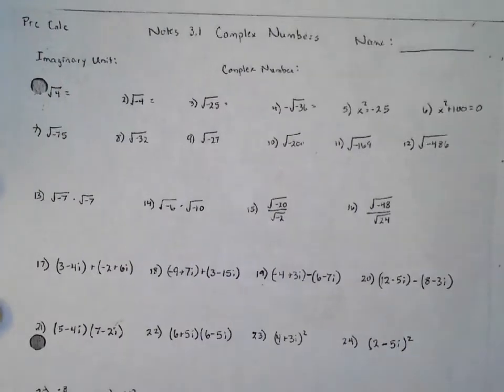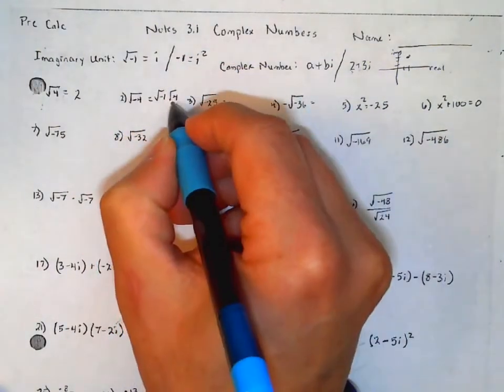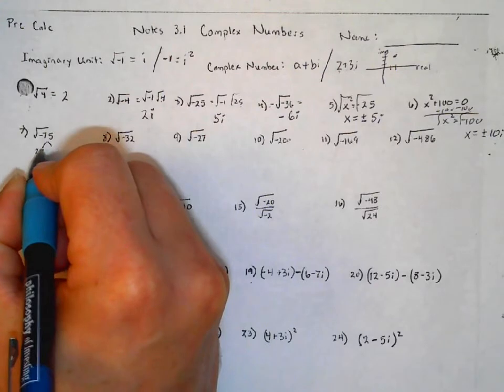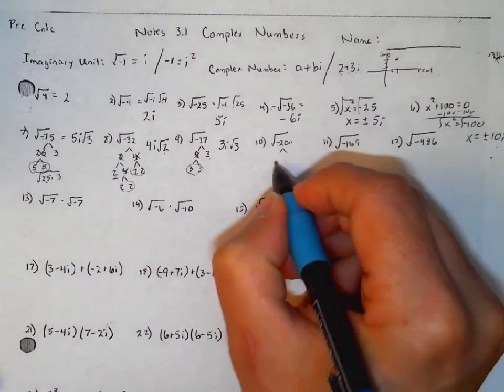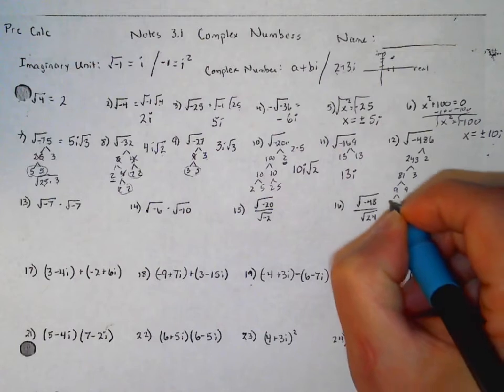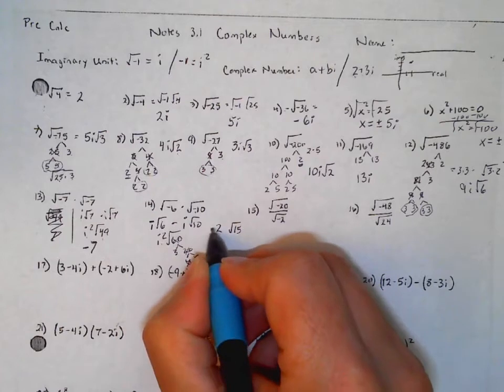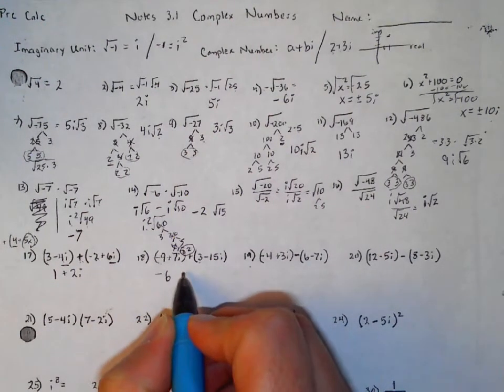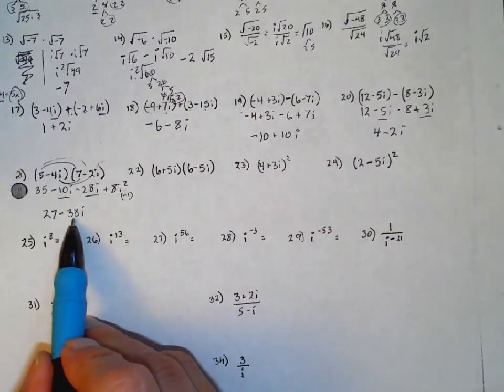DE 3.1 day 1 notes